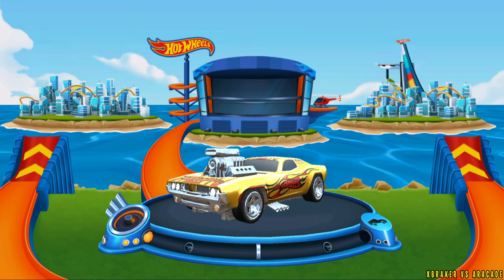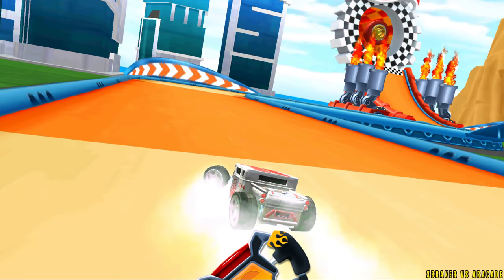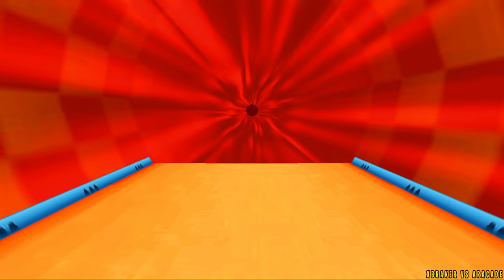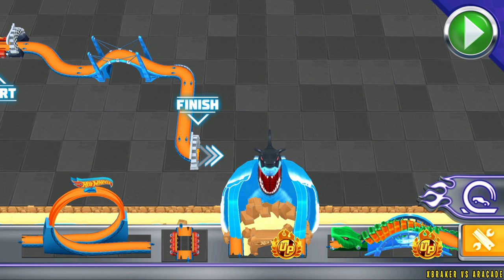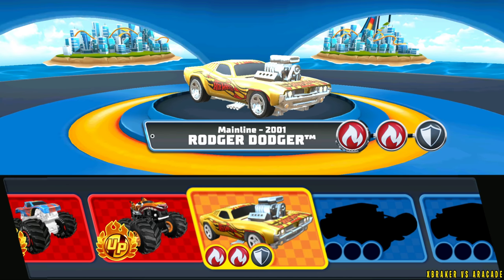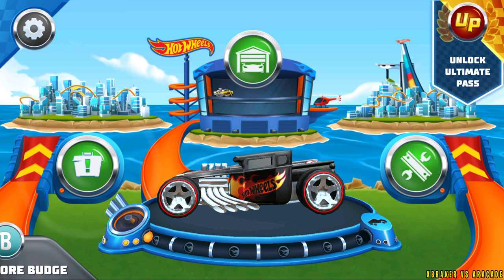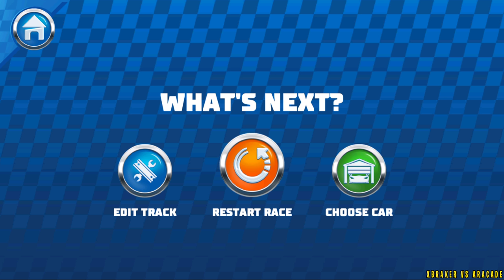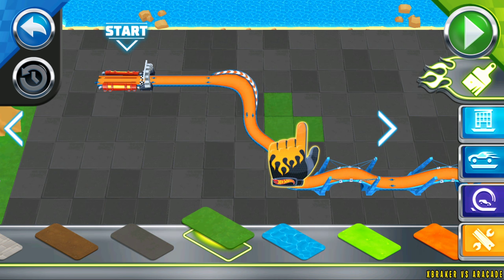Hot Wheels Unlimited - BONE SHAKER Unlocked - Best Android Gameplay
🔴Hello guys!
Here you have a video of me playing " Hot Wheels Unlimited ". This will help you understand if this game is for you without downloading it.
✅About This Game: Buckle up! Get ready to blast full throttle around Hot Wheels™ Islands! Here we’re all about awesome cars, crazy challenges and building the coolest racetracks around. Head on over to Hot Wheels™ City to test your skills with fun puzzle or racing challenges. When you’re all challenged out, take your rides to the Build-A-Race Festival where you can craft your own mega-tracks and race against friends! Start your engines, this is going to be an awesome ride!

BUILD – Fuel your imagination with the ultimate Hot Wheels™ Track Builder on mobile! Bring to life the craziest stunt courses full of twisted loops, daring jumps, blazing boosters and epic ramps. Dare to make your racetracks full of monstrous Nemeses? Clash with the Gorilla’s stomp or Shark’s chomp! Ready, set, build!

RACE – Blast off at blazing speed on your own mega-tracks! Racing is super fun and easy: use your finger to steer and drift along the racetrack to make your way to victory! Get in the driver’s seat to take on epic stunts, daring jumps and twisted loops. Want to go faster? Smash that Boost button to go full throttle! Beware of the Nemeses!

CHALLENGE – Test your skills with a trunk-load of awesome challenges! If you are a puzzle fan, you are in for a treat with our track building puzzles. If you prefer fast driving and drifting, racing challenges are made for you. Then it’s simple: win a challenge to get a Red Wheel! Collect enough of them to unlock a rad new car or Monster Truck and cool track pieces.

COLLECT – Build your collection of legendary Hot Wheels™, like Rodger Dodger™, Bone Shaker™, Night Shifter™ or spectacular Monster Trucks. Test out their tricks for the thrill of a lifetime! You can collect them all in the ultimate garage!

COMPETE – Want to show off your daring new track? Start your engines to drift and race against your buddies in the 2-player mode.

SUBSCRIPTION DETAILS
- This app offers monthly subscriptions
- Users will need to opt-in to a subscription in order to accept the trial period and will have the right to opt-out at any time during the trial period. Users will be automatically charged after the trial period if they haven't opted out.
- Subscription automatically renews unless auto-renew is turned off before the end of the current period
- Auto-renewal of your subscription can be canceled anytime by going to the Google Account Settings
-You can cancel your subscription at any time, but please note that you will not get a refund for any remaining period of a subscription

PRIVACY & ADVERTISING
Budge Studios™ takes children's privacy seriously and ensures that its apps are compliant with privacy laws. This application has received the “ESRB (Entertainment Software Rating Board) Privacy Certified Kids’ Privacy Seal”. or email our Data Protection Officer at

Before you download this app, please note that it is free to try, but some content may only be available via a paid subscription or in-app purchases. In-app purchases cost real money and are charged to your account. To disable or adjust the ability to make in-app purchases, change your device settings. This app contains contextual advertising for other Budge Studios apps and our partners’ apps. Budge Studios does not permit behavioral advertising or retargeting in this app. The app may also contain social media links that are only accessible behind a parental gate.